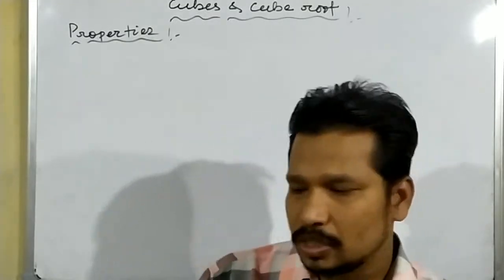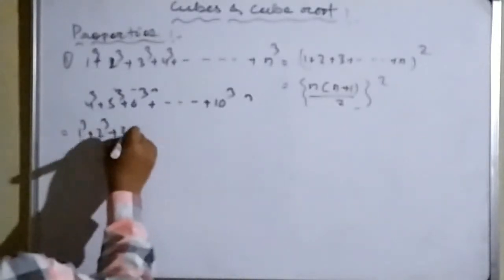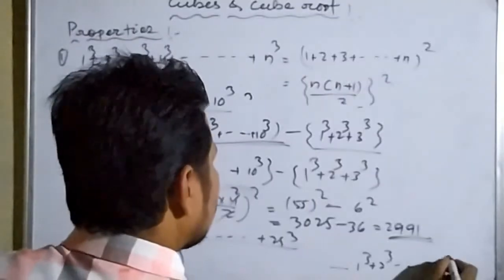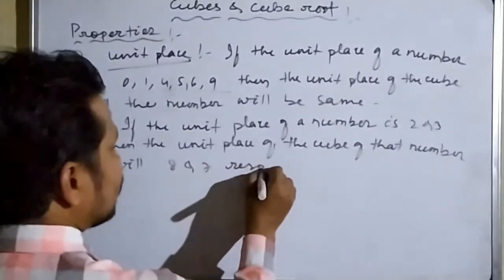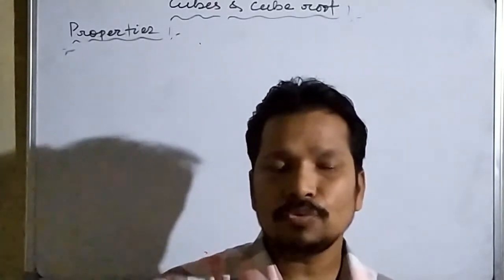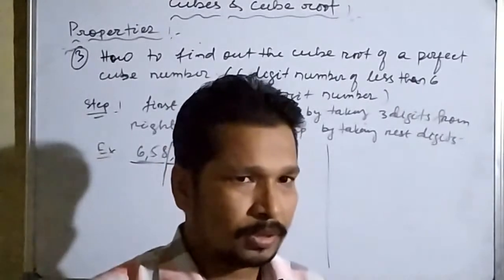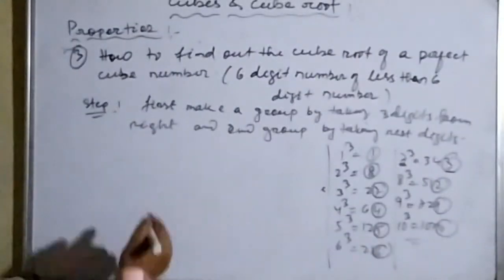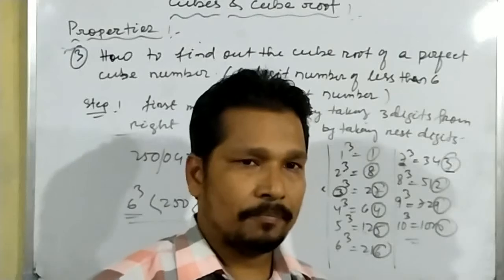Properties of cube number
mathematicsguru properties_of_cube_number# perfect_cube_number#cuberoot_of_number#

Hiiii. friend's,

Hamare Channel Mathematics guru main aap sabka bahut bahut swagat hai.Agar aap hamare Channel main pehli baar aaye hain or aap is video ko pehli baar deykh rahe hai to hamare channel ko Subscribe kr le taaki aapko hamri new videos ka notifications miltey rahe.Humey aap sabka support chaheye taaki hamara Channel grow kr sake.